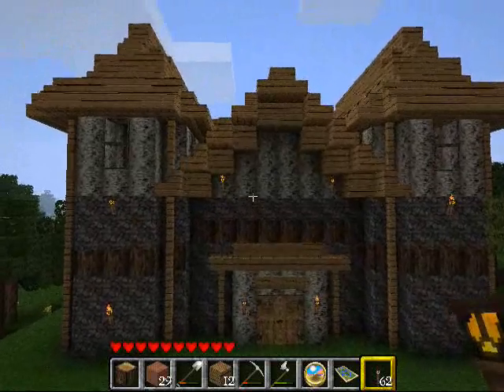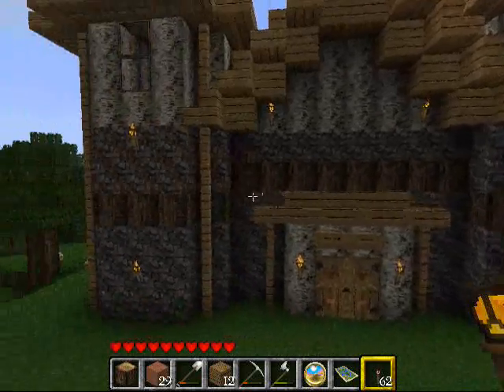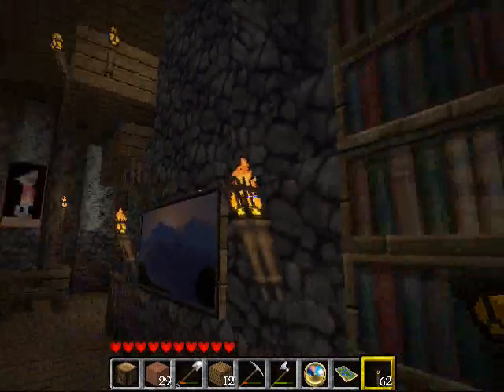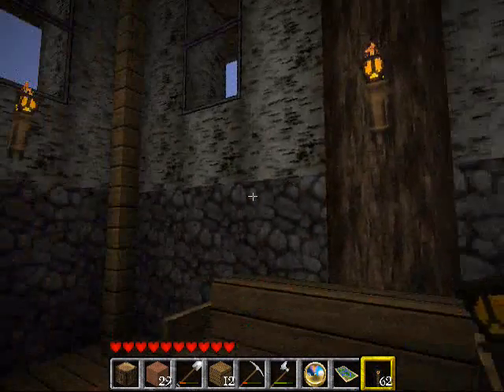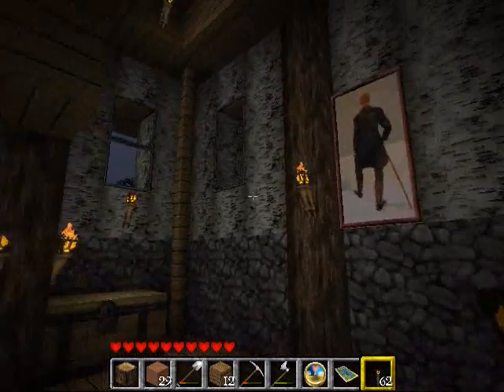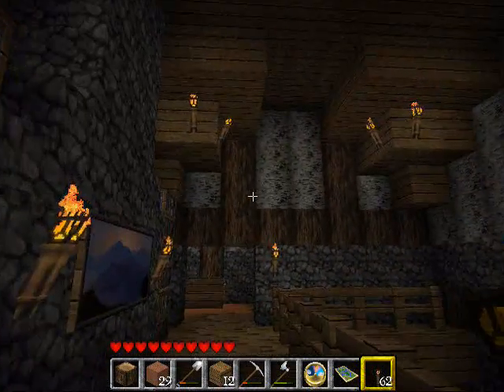Oblivion Houses in Minecraft: #2 Cheydinhal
The second installment of a series of videos showing my Minecraft versions of the buyable houses in the game "The Elder Scrolls 4 - Oblivion". This time We'll visit the Cheydinhal house, a medium sized house with elven-influenced architecture and a very interesting interior. Constructive ideas for improvements are appreciated.